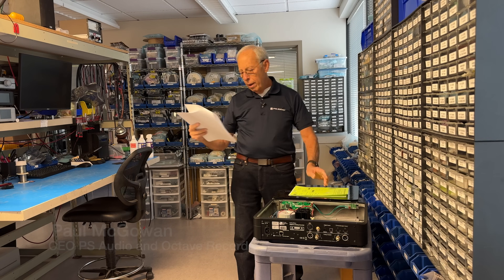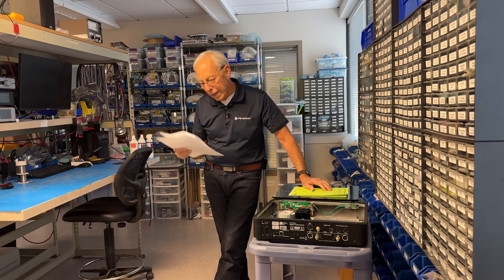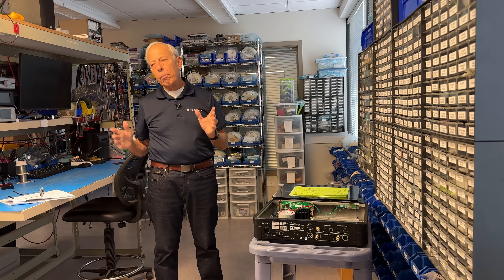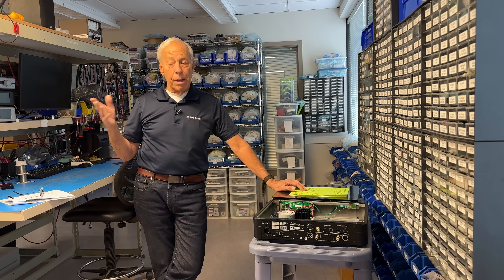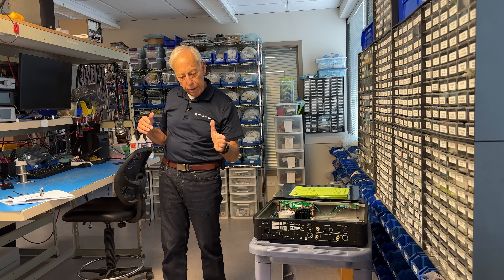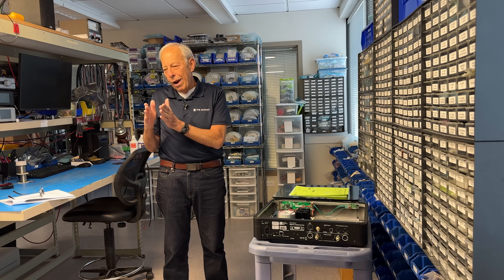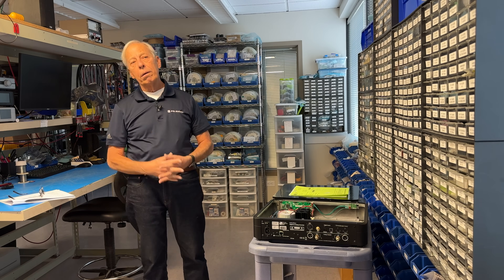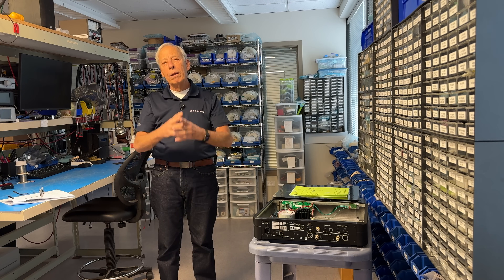Ethernet switches and USB isolators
There are all kinds of peripherals we can connect to make a sonic improvement. Which ones work?